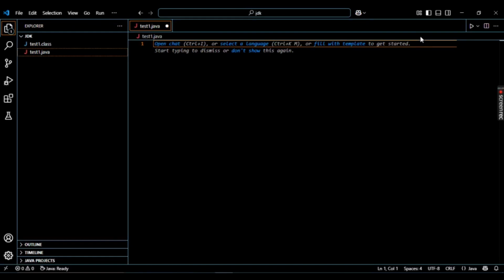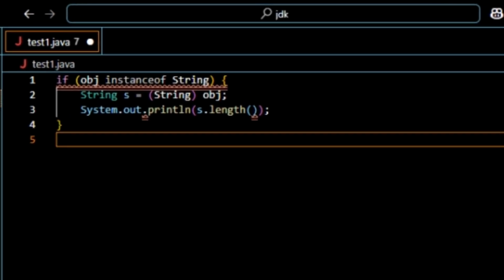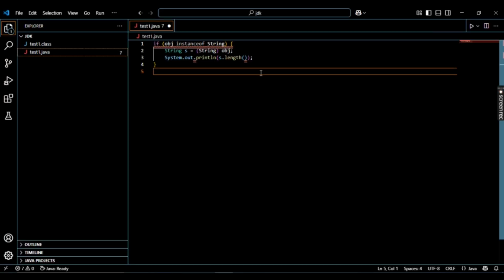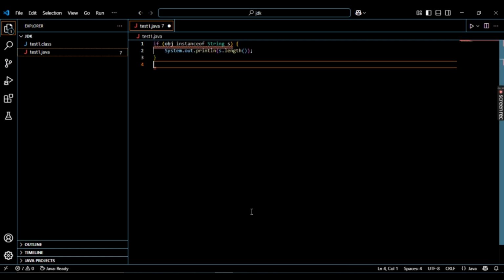How to Use Pattern Matching for instanceof in Java 17 2025?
🧠 Want cleaner and smarter Java code? Learn how to use pattern matching for instanceof in Java 17 — a powerful feature that simplifies type checks and casting! Great for making your code more readable and efficient. ⚡☕